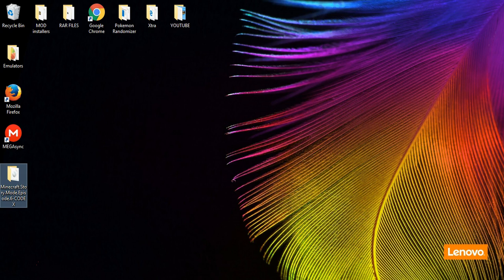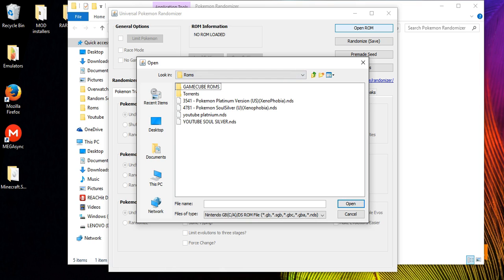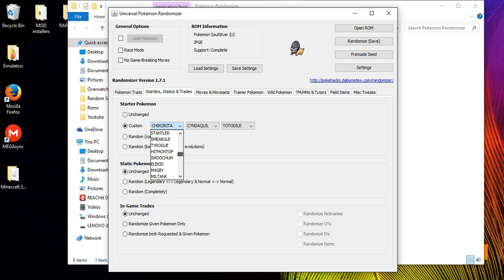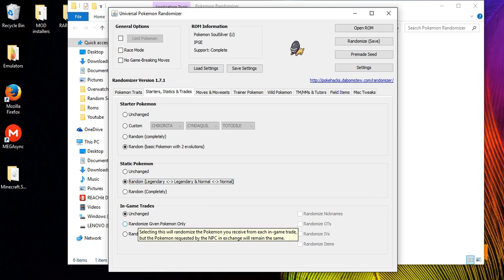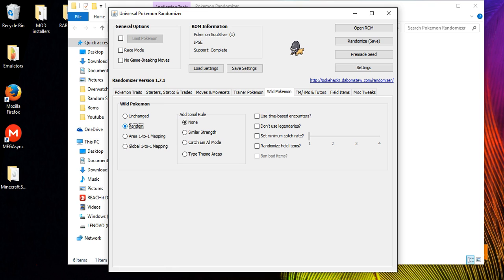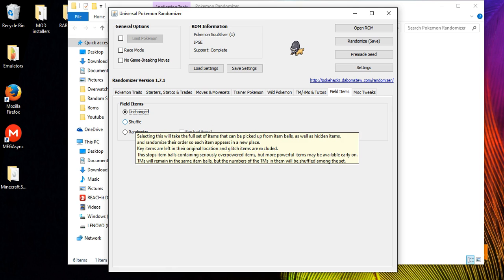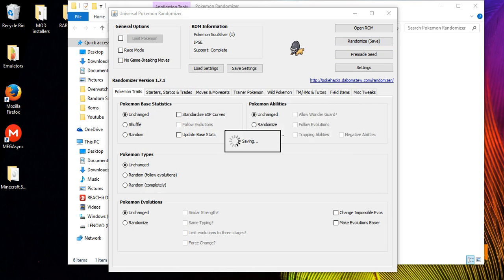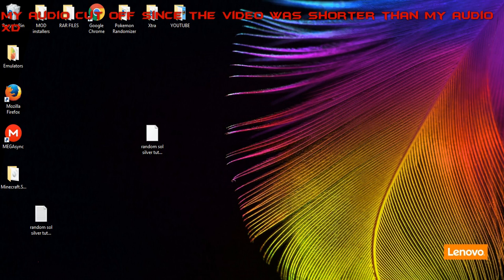How to use Universal pokemon randomizer (all gens)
Whats up everyone in this video im showing you how you can download and use this universal pokemon randomizer that works on all generations from gen 1 up to gen 6
Here is the download link to downlaod this randomizer